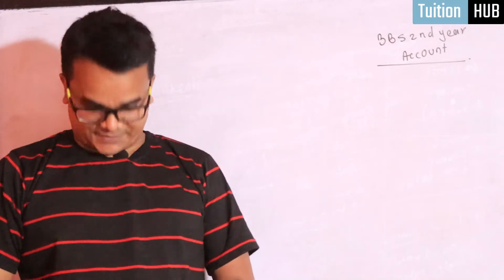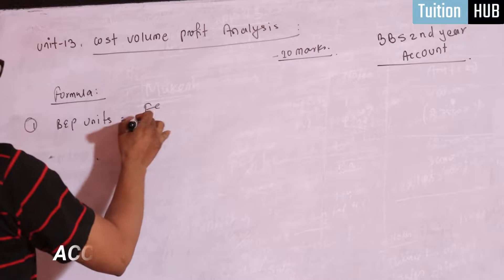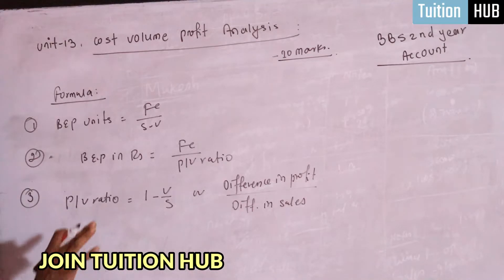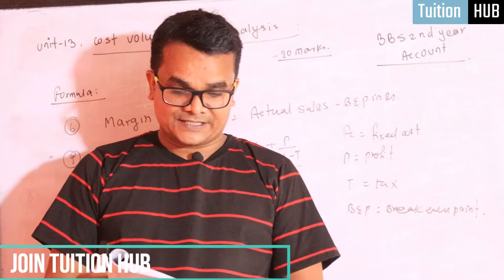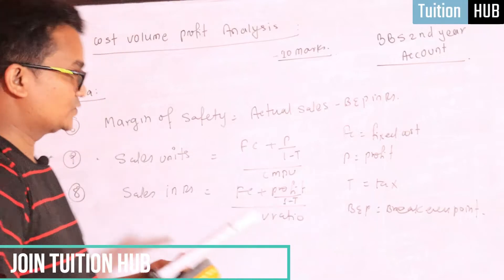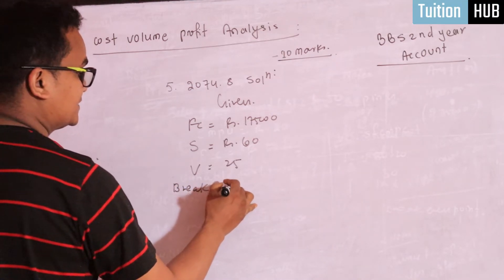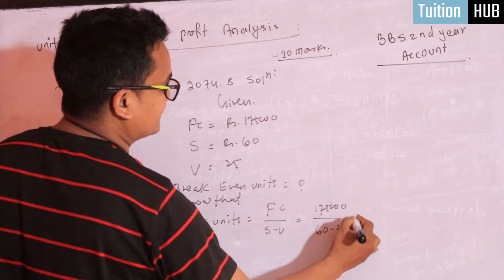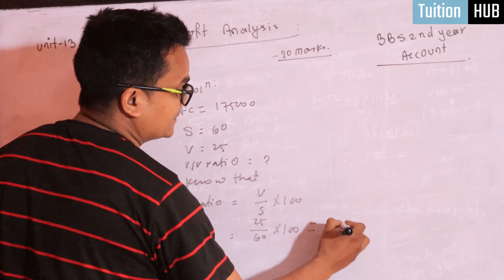COST VOLUME PROFIT ANALYSIS II BBS 2ND YEAR II ACCOUNT II 10 MARKS II